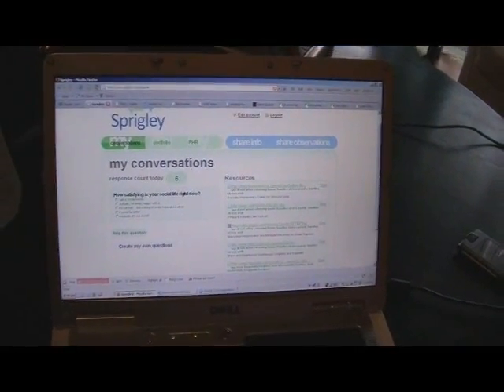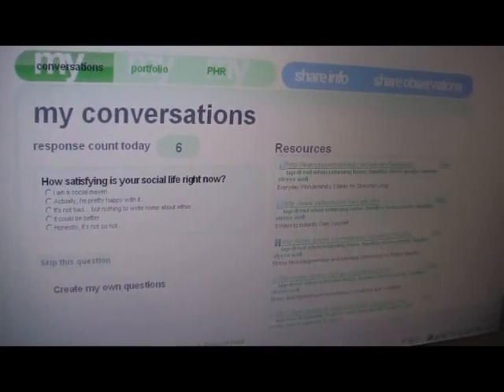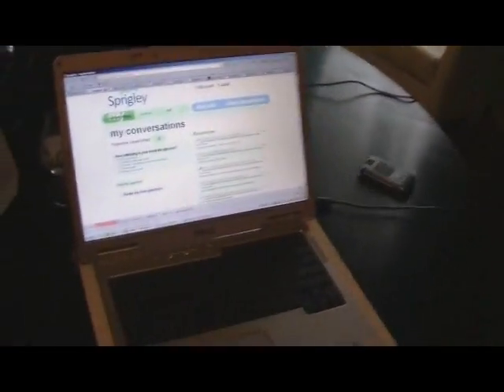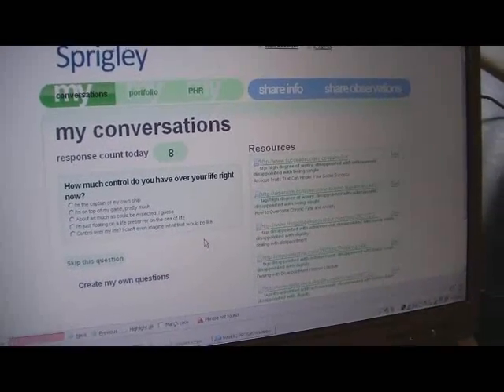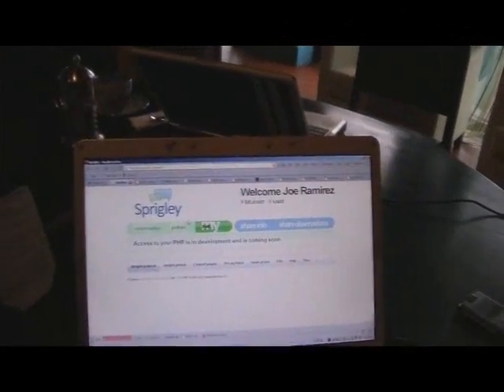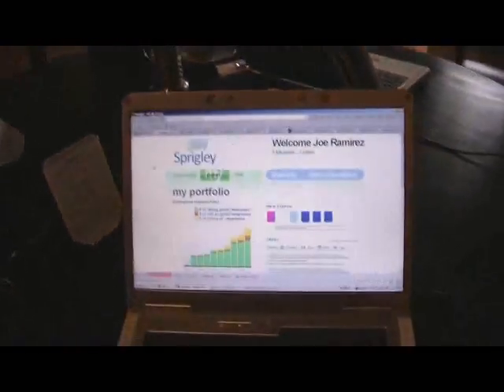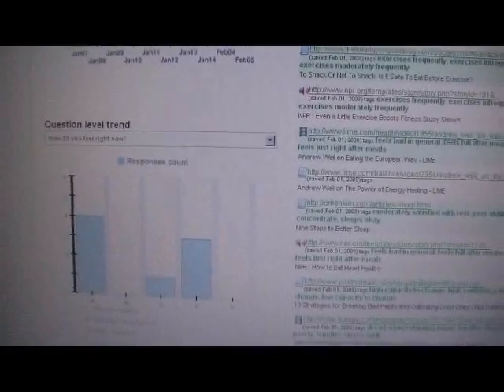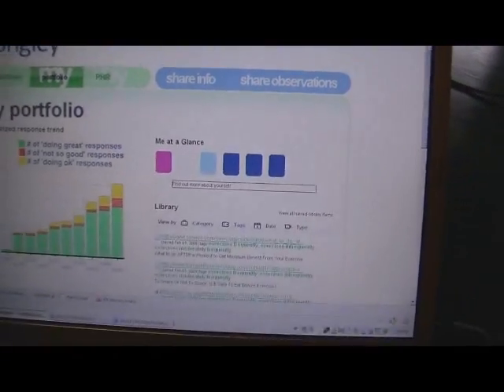Sprigley Offers Chance To Revolutionize Healthcare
SocialMediaExplorer.com unveils the first look at Sprigley.com, a healhcare application with the potential to revolutionize the industry. It combines a personal health record, lifestream aggregation and social media tools to make managing your health personal